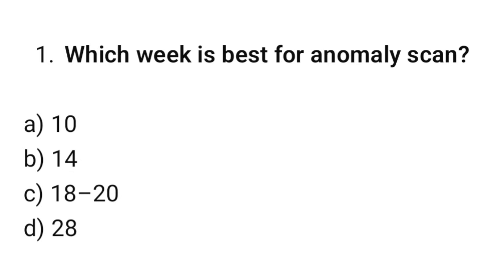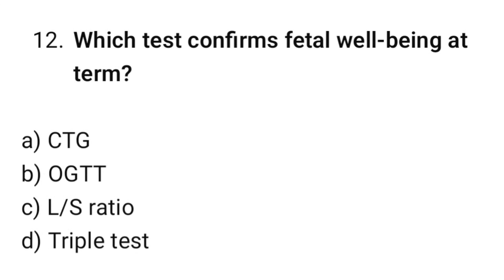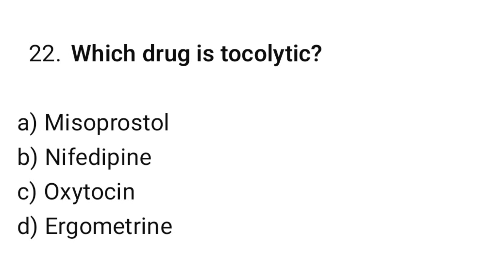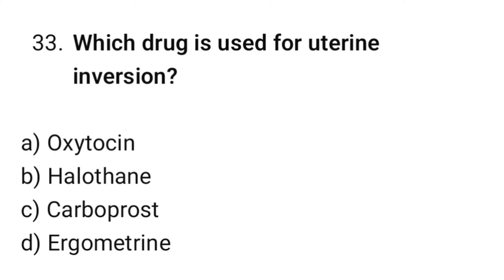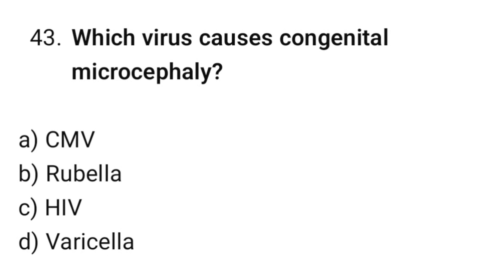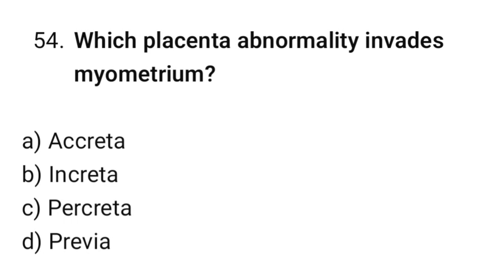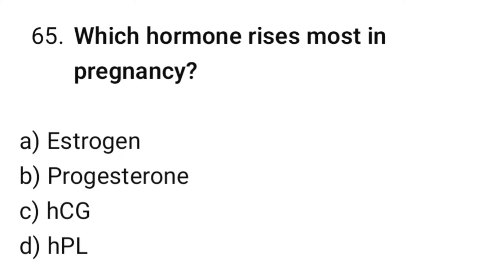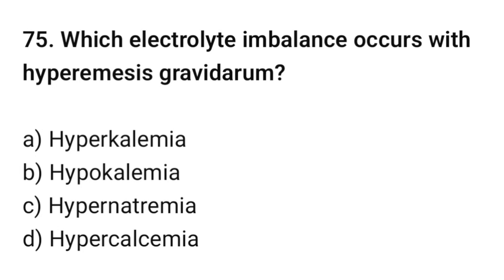Top 75 Nursing Mcqs 2025-26 | Maternity Nursing Mcqs | All nursing exams mcqs | NORCET | NCLEX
In this video, we bring you the Top 75 Most Important Maternity Nursing MCQs for all upcoming nursing exams. These questions are new, advanced, and exam-focused, designed to help you boost your knowledge and secure top marks.

Whether you are preparing for NORCET, RRB, NCLEX, AIIMS, NHM, PGIMER, JIPMER, ESIC, DSSSB, or any state-level nursing exam, these MCQs will strengthen your preparation and give you the edge you need.